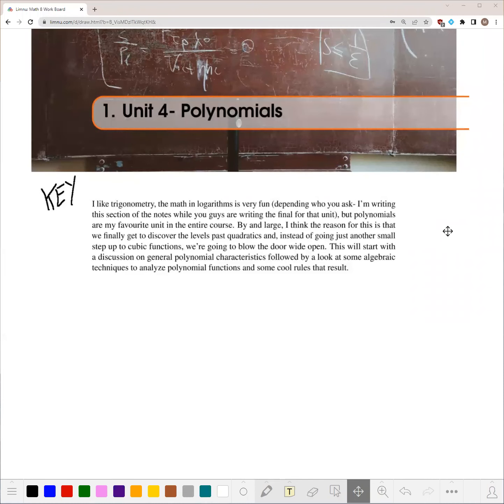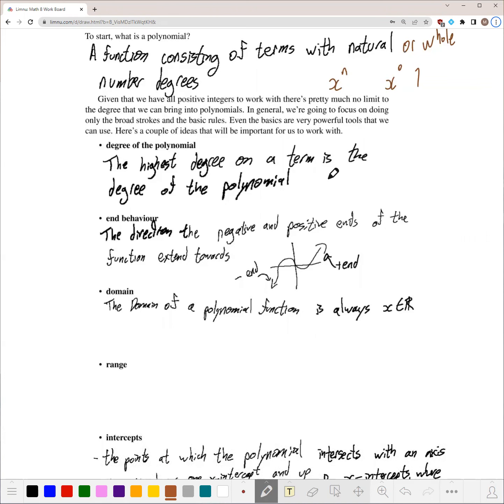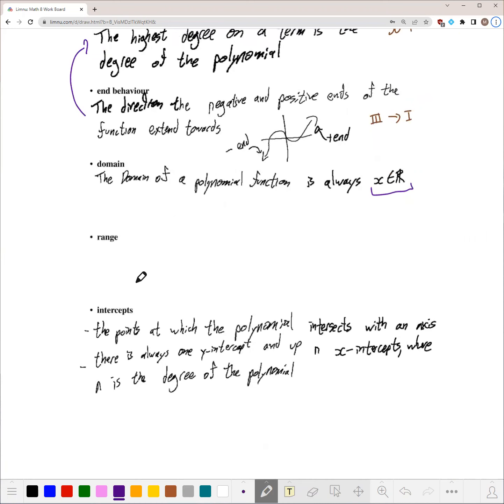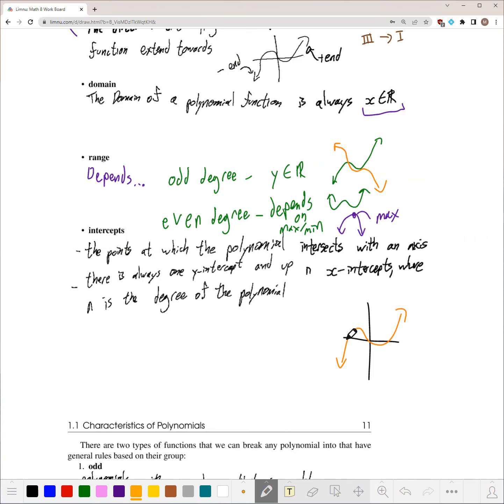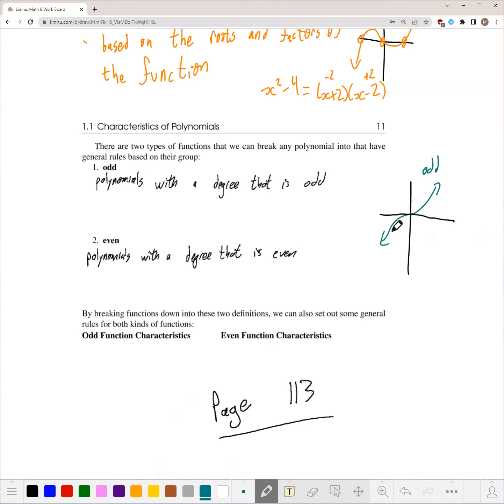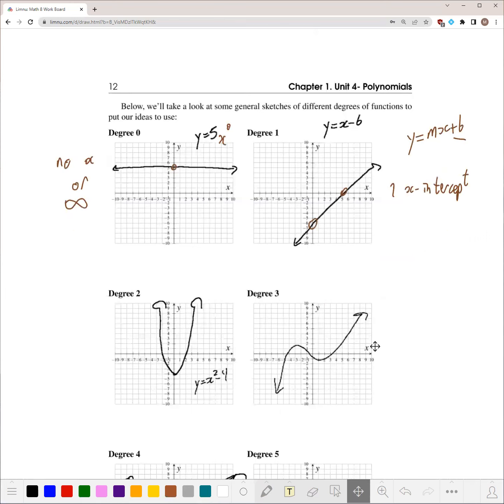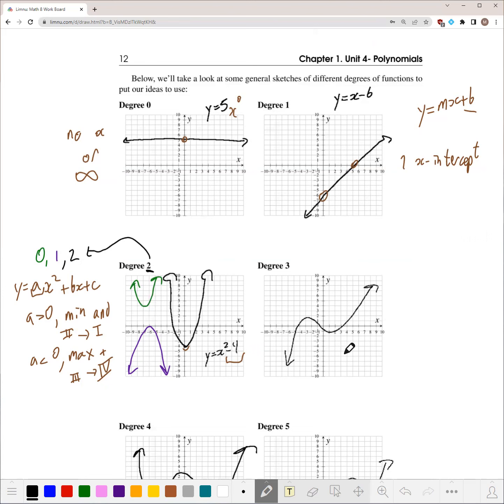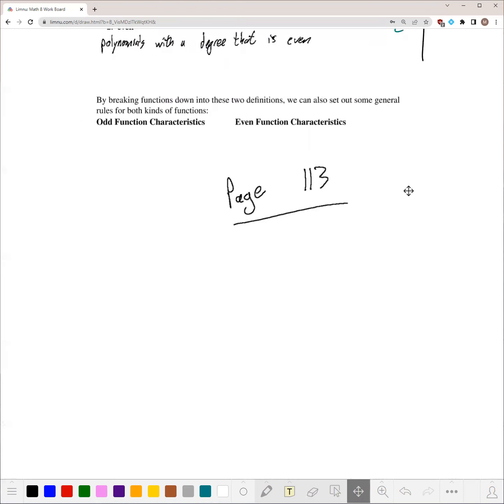Unit 4.1 Characteristics of Polynomials